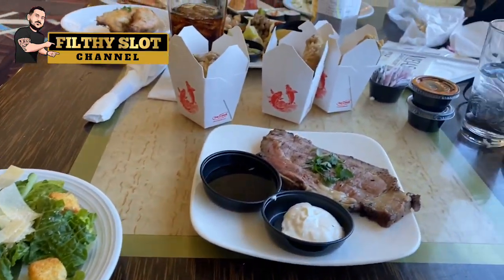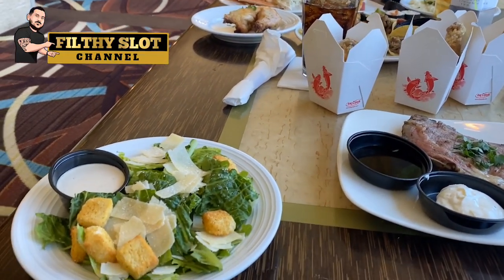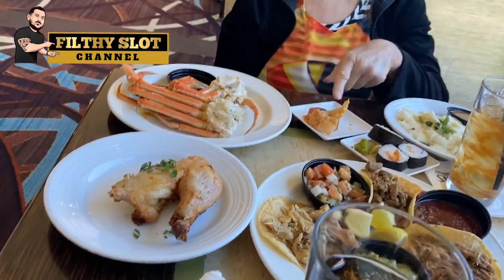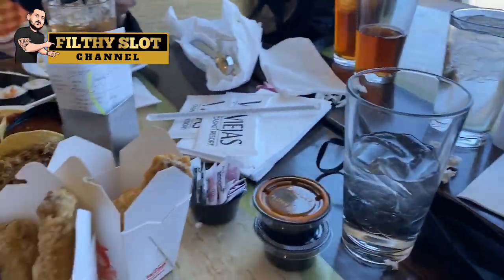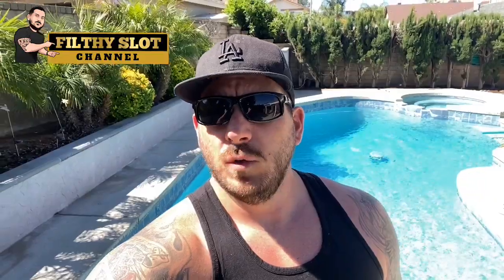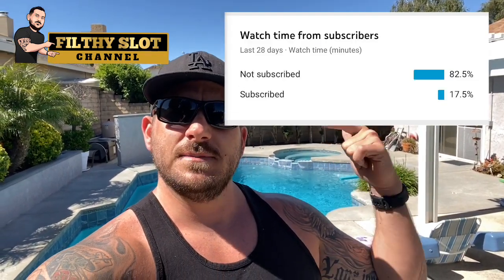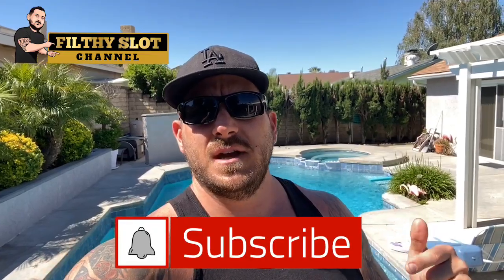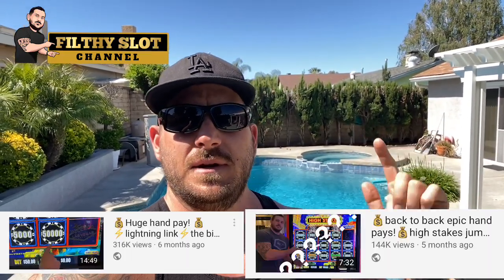HOW ARE THE CASINOS NOW?!